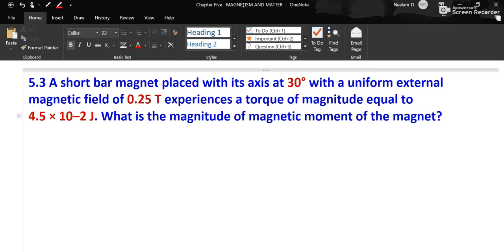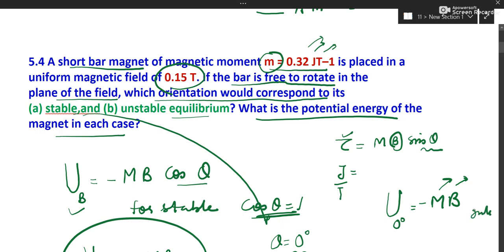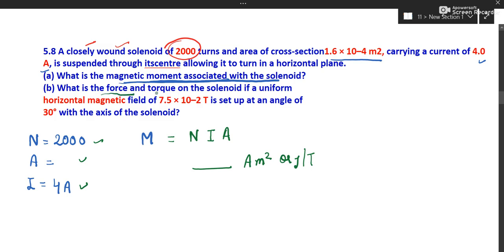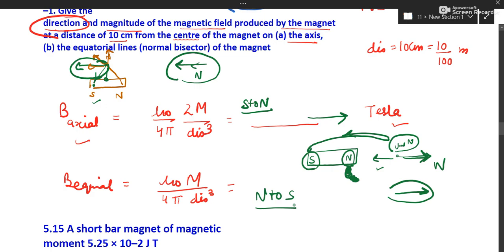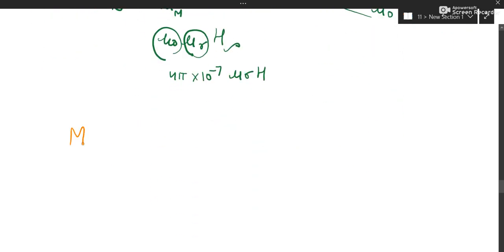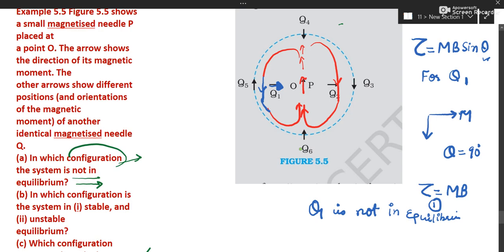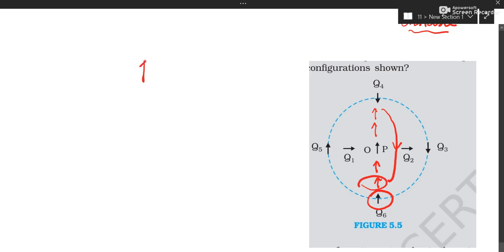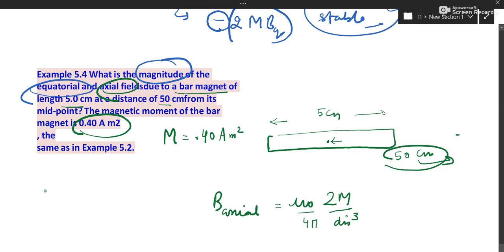IMPORTANT NUMERICALS OF MAGNETISM AND MATTER CH-5| CLASS-12 PHYSICS| PART-1| NCERT, EXAMPLES, EXTRAS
00:00 Numerical- 5.3
01:35 Numerical- 5.4
03:57 Numerical- 5.7
06:33 Numerical- 5.8
08:35 Numerical- 5.9
11:38 Numerical- 5.10
15:58 Example- 5.5
25:11 Example- 5.4